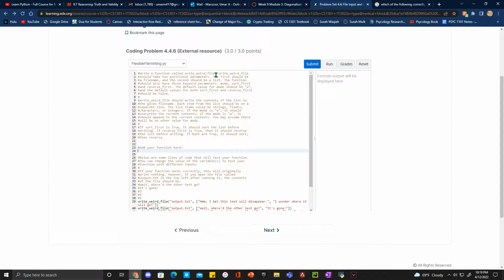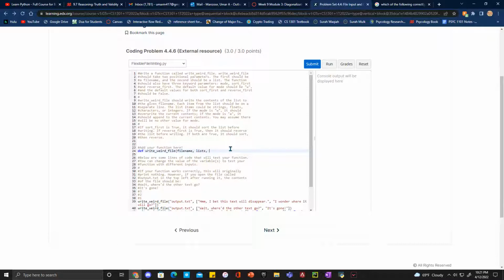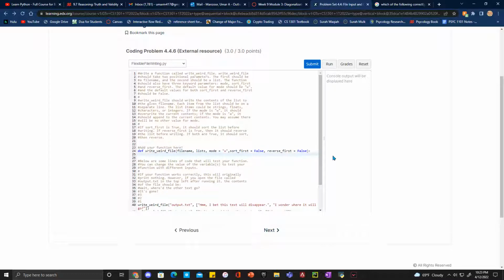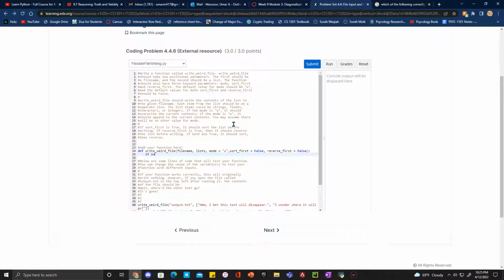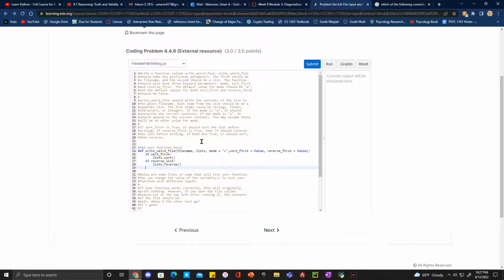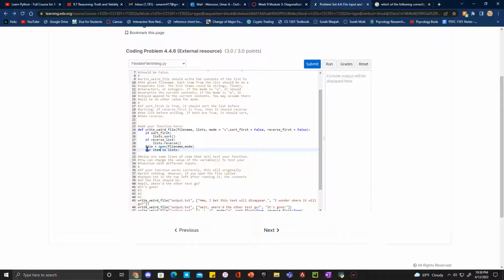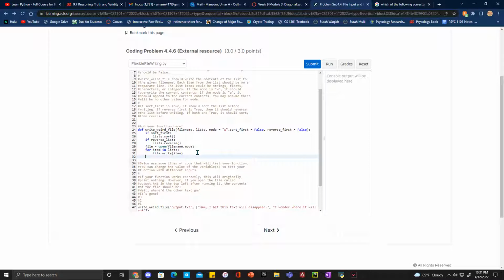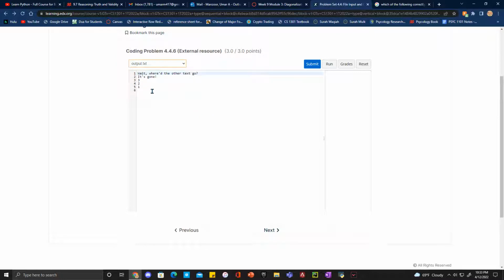Extra Credit 3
This is the video submission for the Extra Credit 3 peer review for David Joyner's CS 1301 class for spring 2022